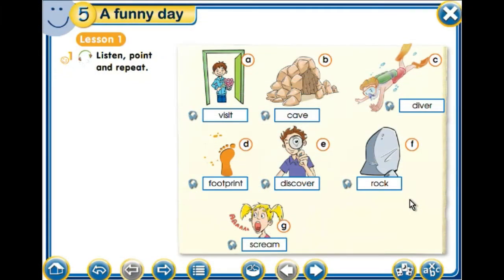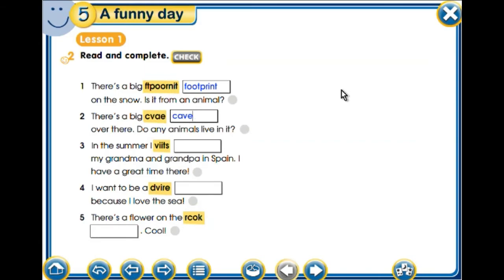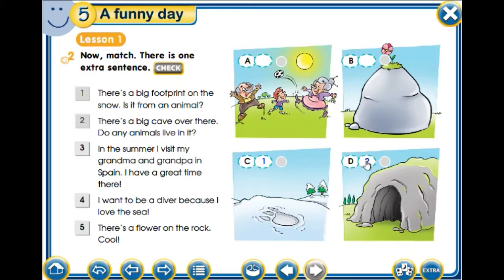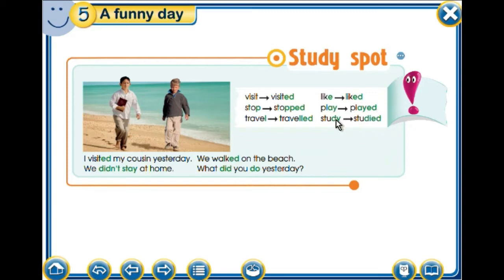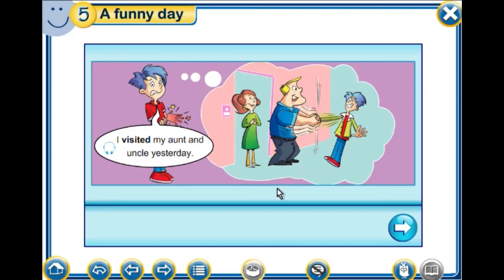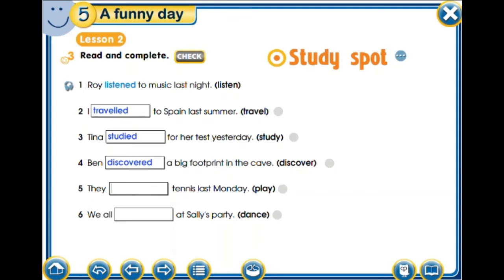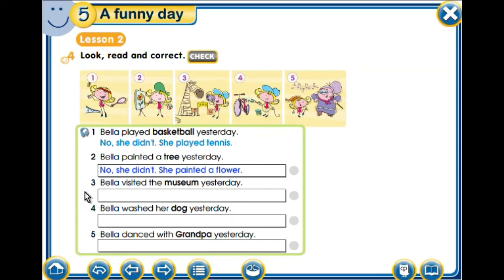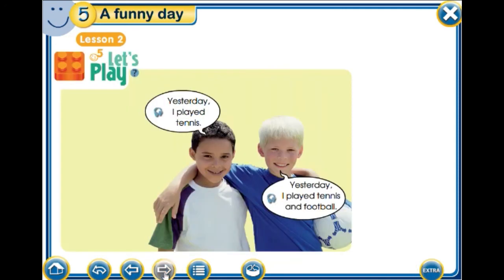Events from the past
Events from the past CE2

Happy Birthday song

Cussly's Birthday Party - ChuChuTV Storytime Good Habits Bedtime Stories for Kids
Storytime! ~ THE NIGHT BEFORE MY BIRTHDAY Read Aloud ~ Story Time ~ Bedtime Story Read Along Books
Cussly's Birthday Party + Many More ChuChu TV Good Habits Bedtime Stories For Kids
जन्मदिन मुबारक हो मां (Happy Birthday Mommy) - Hindi Kahaniya - ChuChu TV Kids Hindi Moral Stories

PETS in English for kids
Pet Animals | Pre School | Learn English Words (Spelling) Video For Kids and Toddlers
Try Not To Laugh Watching Funny Animals Compilation | Funniest Animals Vines 2019
Funniest Confused Pets Compilation 2018 | Funny Pet Videos
Try Not To Laugh Challenge - Funny Cat & Dog Vines compilation 2017
Aaron's Animals NEW VIDEO COMPILATION 2017 || FunnyVines
THE SECRET LIFE OF PETS 2 - 11 Minutes Clips + Trailers (2019)
「귀여운 고양이」웃지 않으려 노력하십시오 가장 웃긴 고양이 영화

Dog and Cat Reaction to Toy - Funny Dog & Cat Toy Reaction Compilation
Dogs 🐶 And Cats 😻 Funny Animals Compilation - Pets Paws Video 2020

🤣 Funniest 🐶 Dogs and 😻 Cats - Awesome Funny Pet Animals Videos 😇